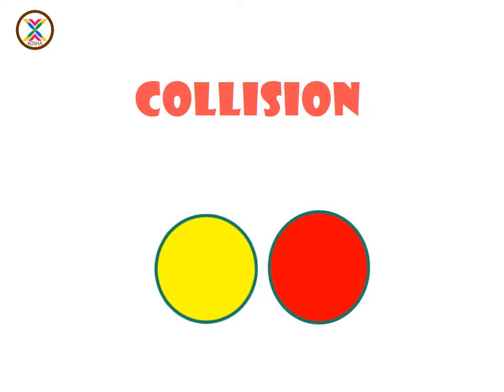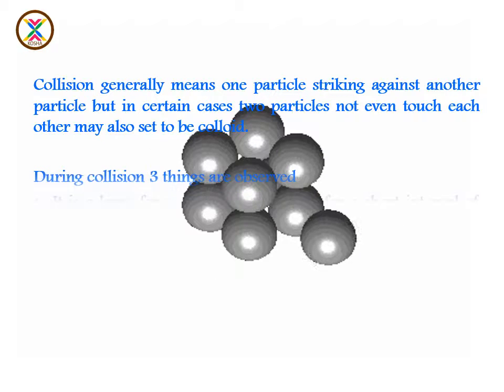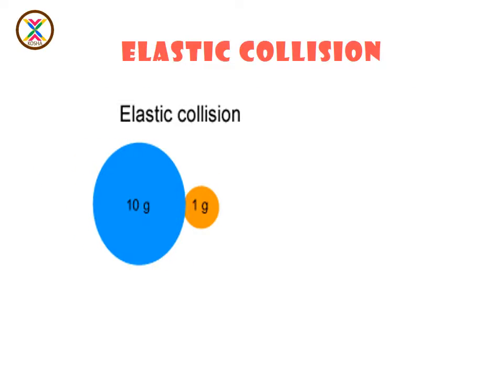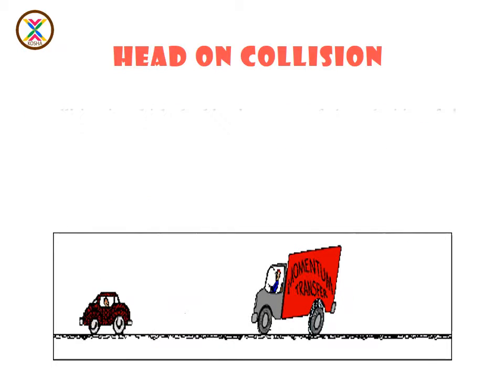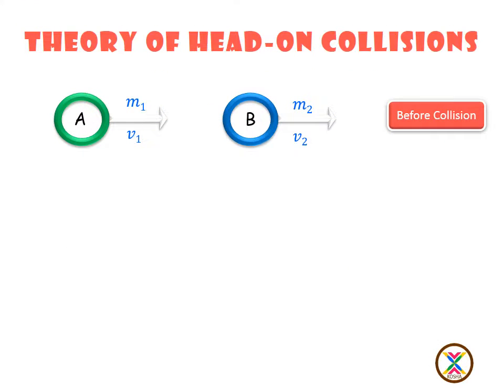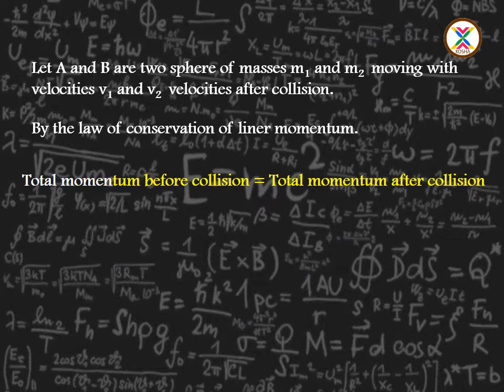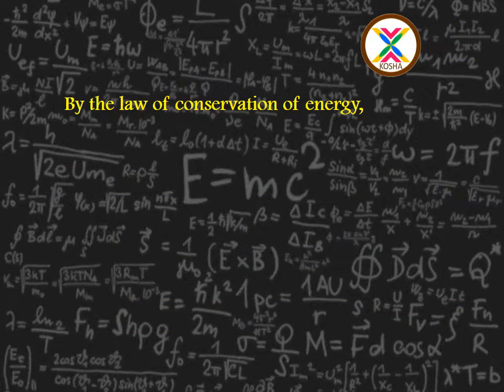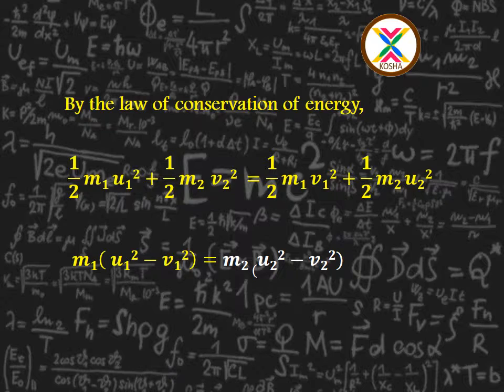Collision PHYSICS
Collision of the particles